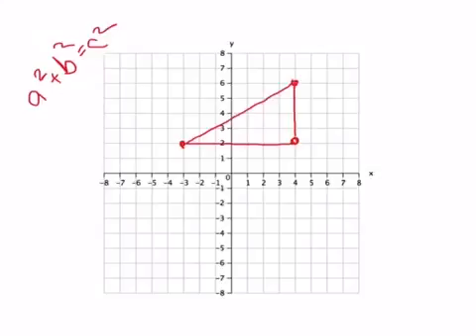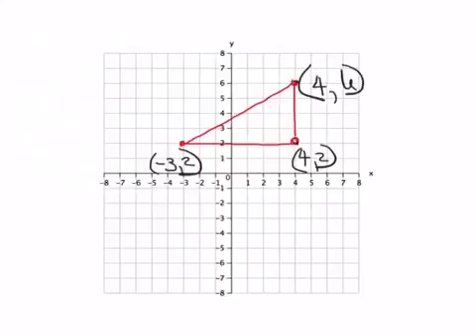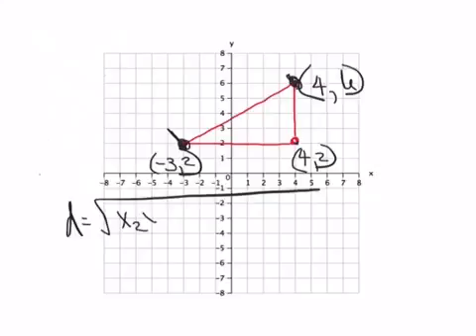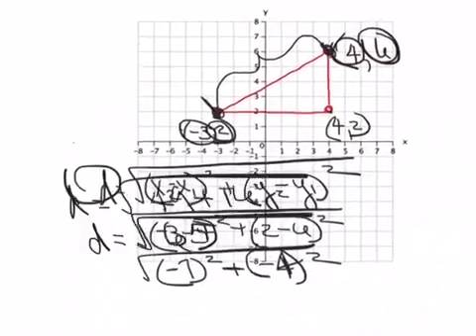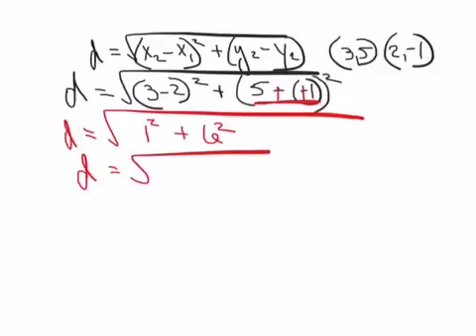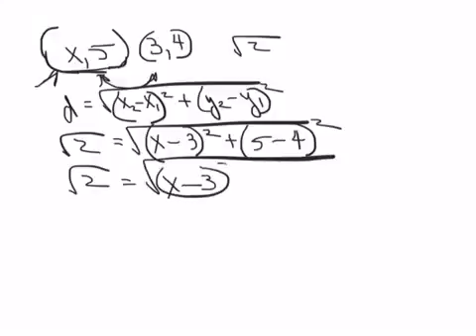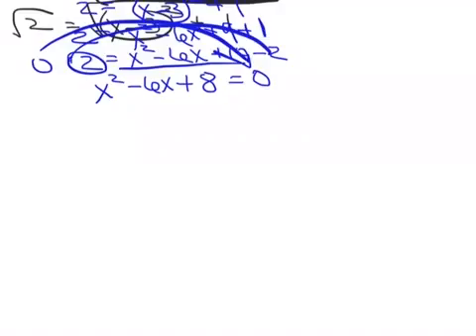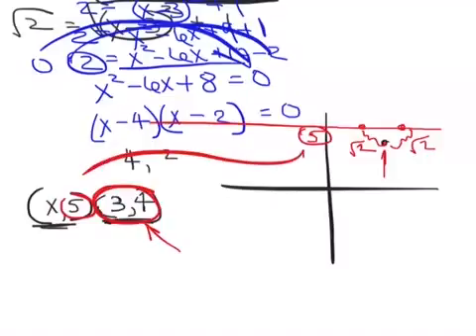12.1a intermediate algebra